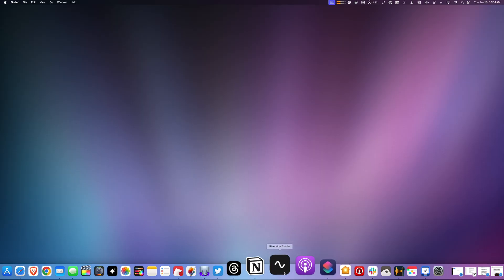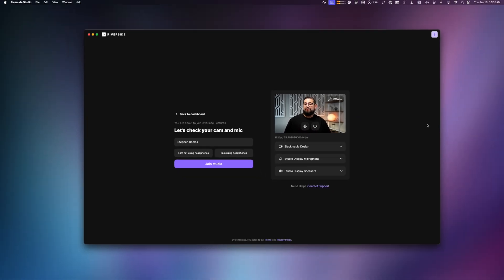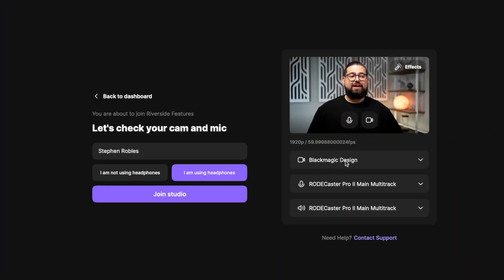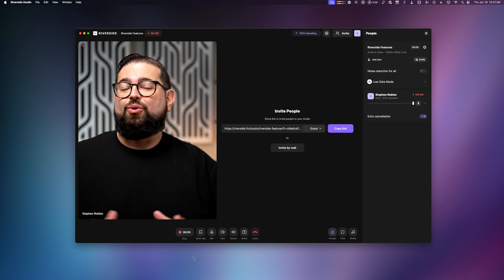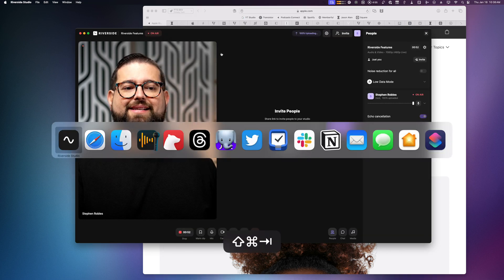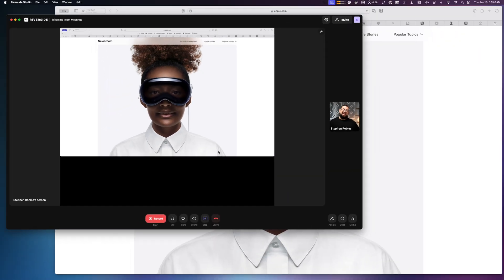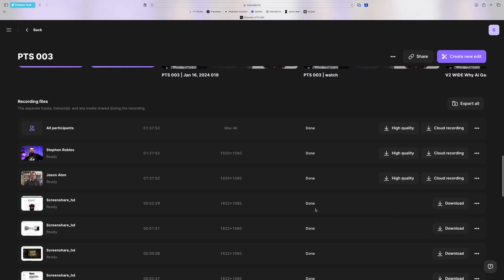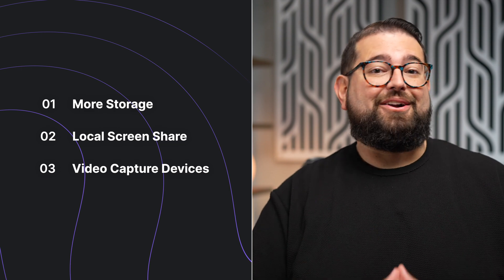Riverside Native Mac App!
Dive into the game-changing Riverside Studio Mac app for seamless podcast recording and enhanced features. Benefits like access to full computer storage, local screen sharing, and third-party video capture devices for top-notch audio and video quality in your podcasts.

📺 Videos Mentioned

Chapters ➡

00:00 Introduction
00:17 Recording with Mac App
01:04 More Storage Capacity
01:28 Better Screen Sharing
02:02 Studio Settings and Recordings

⭐⭐⭐ About Riverside.fm ⭐⭐⭐